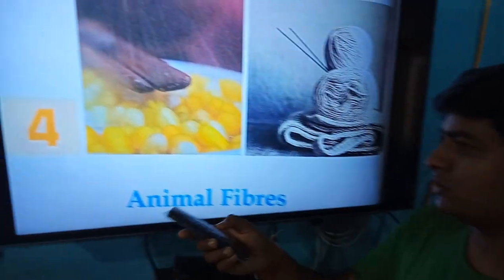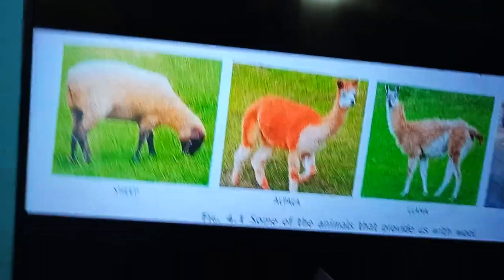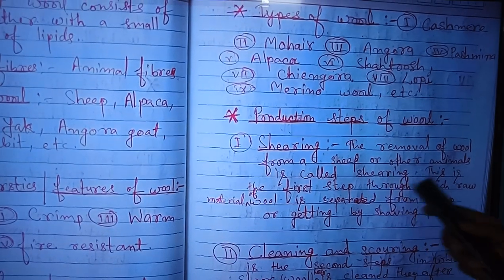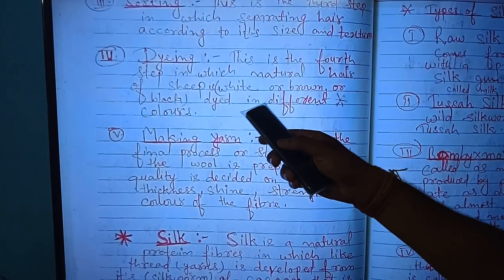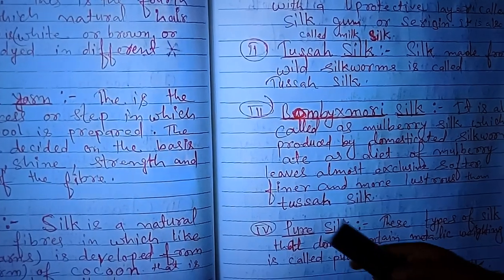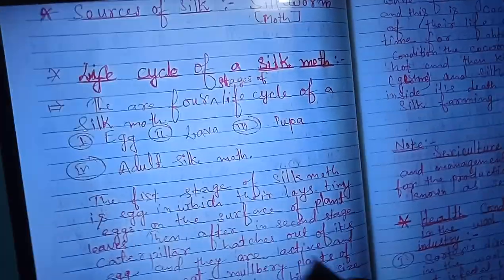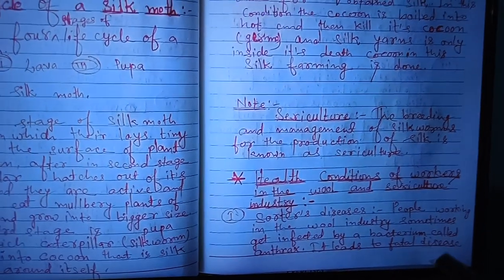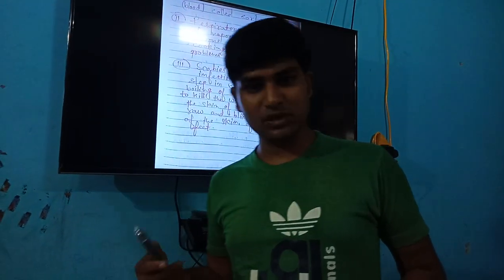class7 chapter 4 (Animals fibres) Science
Introduction ,Tpyes,Sources,uses of animal fibres, Steps of production or farming method ,diagram with related topic .I hope that you will watch this and get more knowledge also helpful in exercise .Connect with RK pandit online science classes (http//: ) on youtube and also like , share subscribe channel .